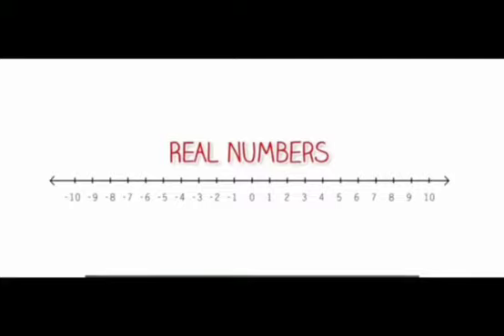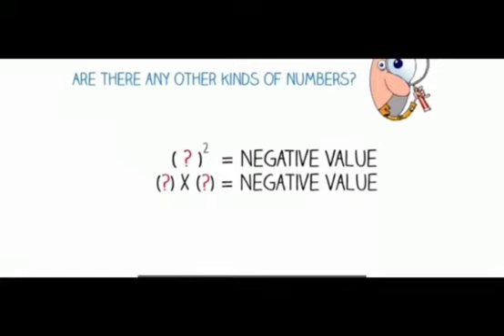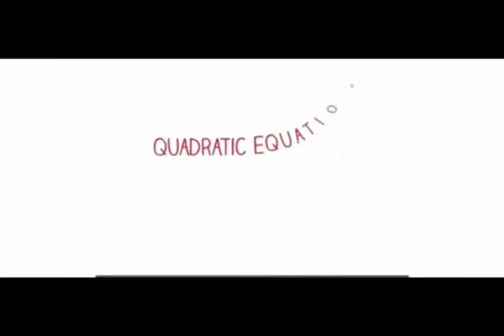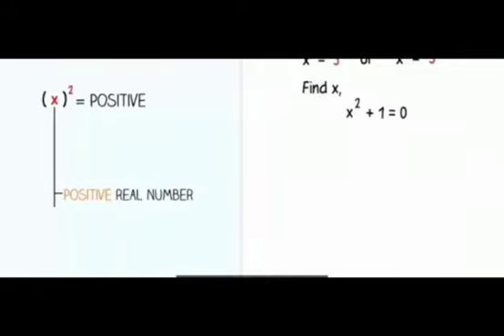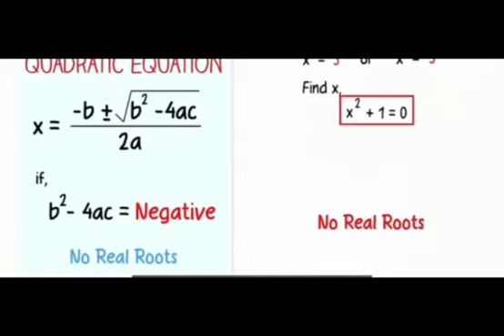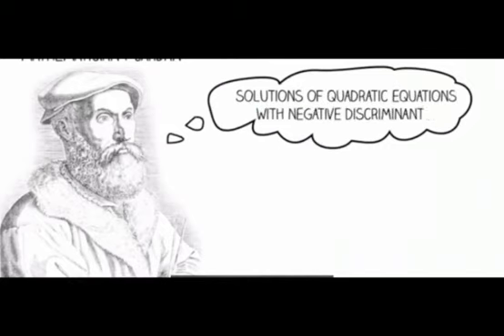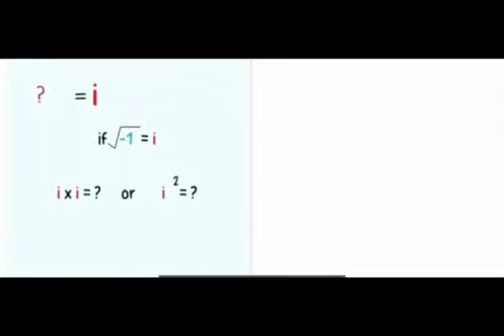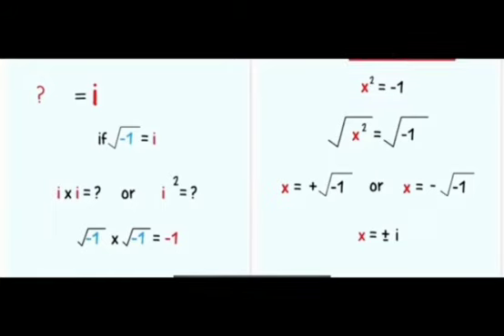real numbers and quadratic functions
what is real number
what is imaginary number i
how to use quadratic formula
how to determine number of roots